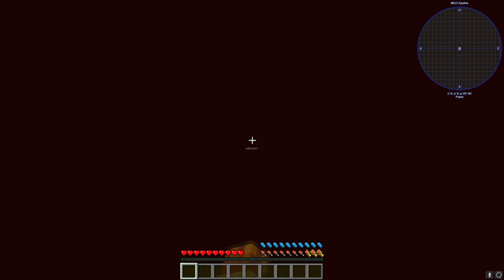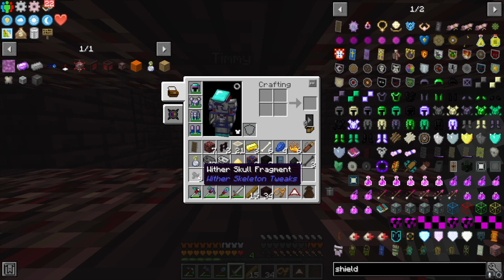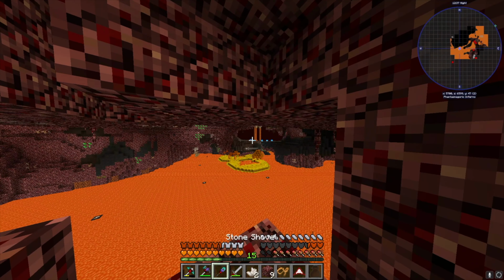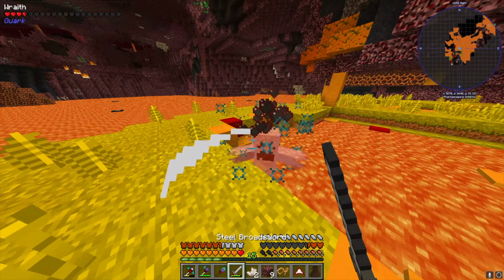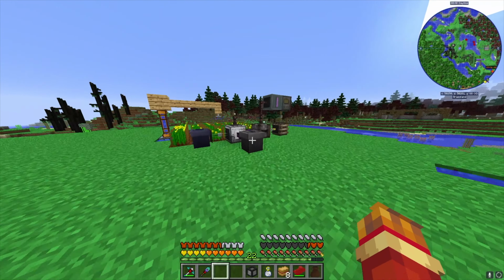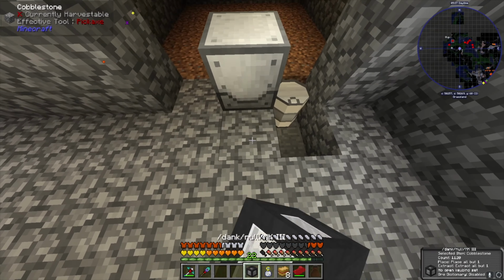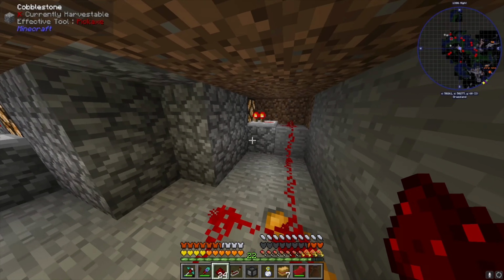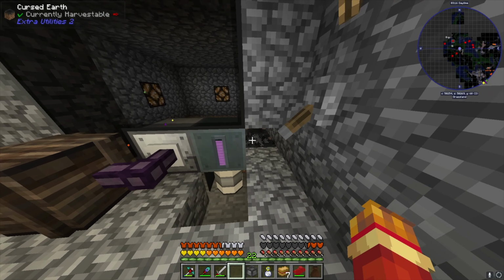Nether & AutoMob Farm - MC Eternal Modpack Ep.5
In today's episode, we venture into the Nether in search of materials to kickstart our power grid. However, our journey is fraught with network issues, resulting in some tense moments battling dangerous mobs amidst lag. After resolving our lag issues, we devise a new plan for our power grid, ultimately embarking on the creation of a mob farm. Tune in to today's episode for some thrilling adventures and on-the-fly troubleshooting!

0:00 Intro
0:10 into the nether
2:18 Wither Spawner
6:33 Nether Part 2
12:20 Nether Slime Island
15:40 Bad News for the Power Grid :(
18:05 Mob Spawner Build
28:26 Outro